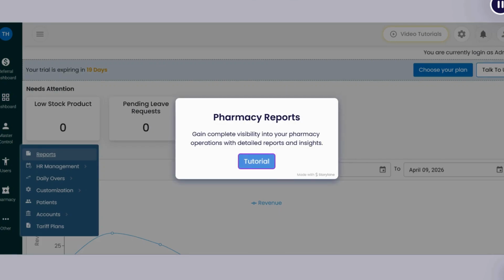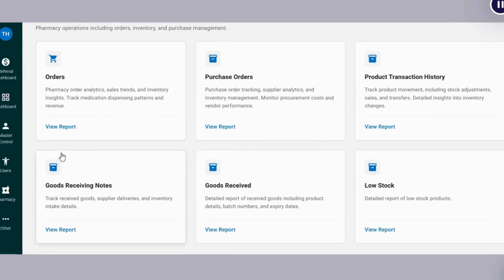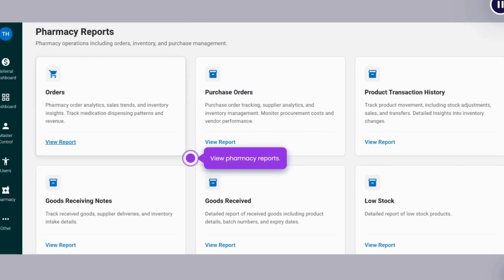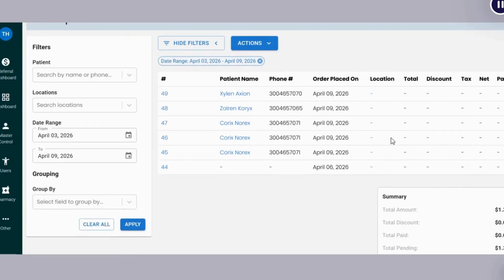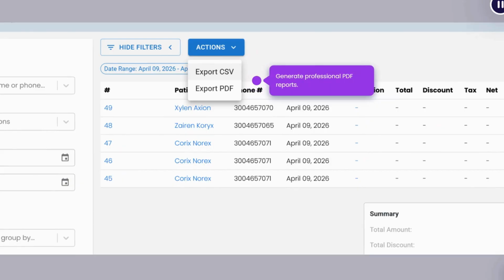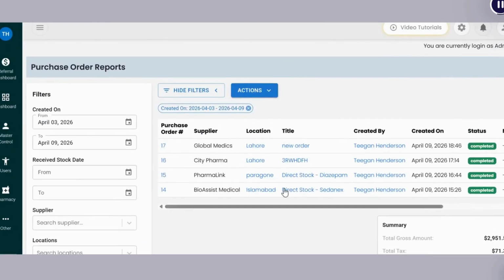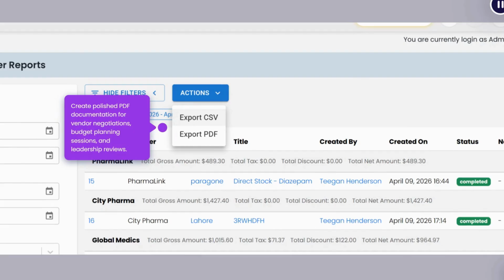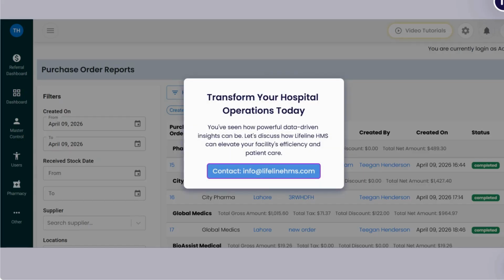Lifeline HMS Pharmacy Reports Tutorial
Learn how to use Pharmacy Reports in Lifeline HMS to efficiently track sales, manage inventory, and analyze pharmacy performance.

In this step-by-step tutorial, we guide you through the complete Pharmacy Reports section, including how to generate reports, apply filters, and download data in PDF or CSV format. Whether you're managing a hospital pharmacy or a medical store, this tutorial will help you gain better control over your operations using Lifeline HMS.

🔍 What you’ll learn:
How to access Pharmacy Reports in Lifeline HMS
Understanding sales, inventory, and stock reports
Filtering reports for specific dates and data
Downloading reports in PDF and CSV formats
Using insights for better decision-making

This tutorial is ideal for hospital administrators, pharmacists, and healthcare staff looking to improve efficiency and reporting accuracy.

👉 Start optimizing your pharmacy workflow today with Lifeline HMS.